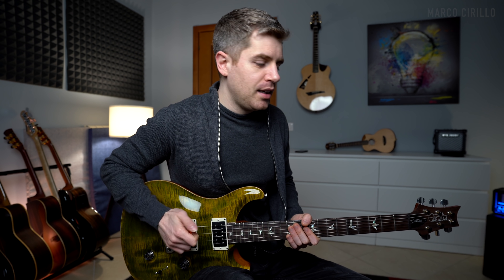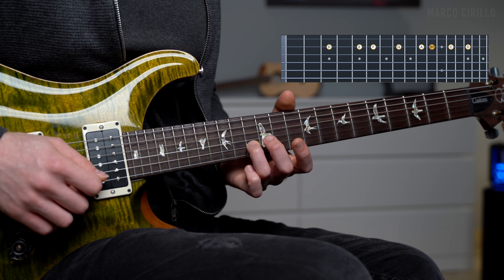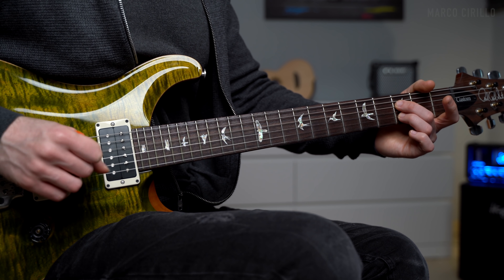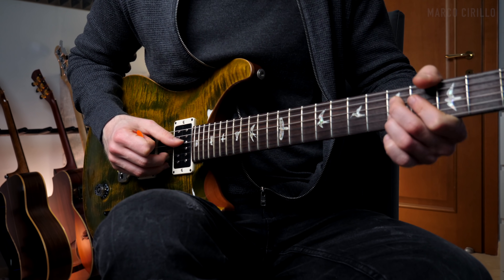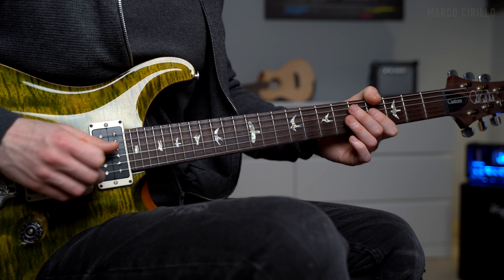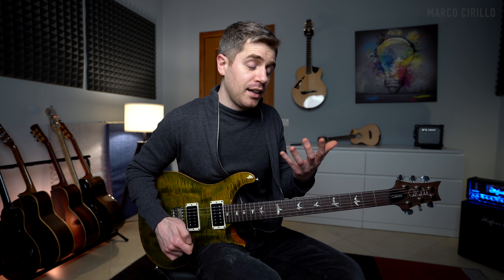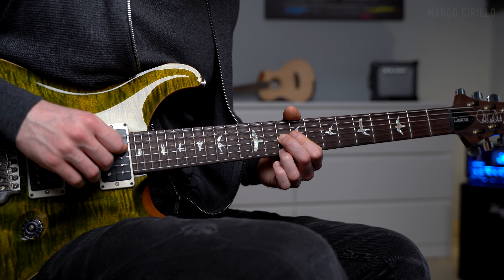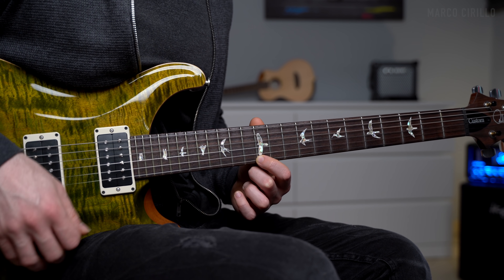Slow and Sweet Melody in D Minor on Electric Guitar (Two Notes Melody)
In this guitar lesson, I am going to show you a simple melody hack that will instantly make your melody and phrases more colorful and beautiful.

The secret to more colorful melodies is simple: Add one more note to the melody.

There are different ways to do that. In this lesson, we will focus on the major and minor 6th intervals.

This interval is among one of the most popular chord-like shapes however, it is only played with two notes, so we can't label it as a chord. It works great with simple and slow melodies.

0:00 Instrumental.
1:04 The D minor scale in 6th.
3:41 The chord progression.
4:24 Section 1.
7:46 Section 2.
10:46 Section 3.

MIC: RODE

MacBook Pro

I used to do a lot of gigs in the past. London is a great place to play music almost every day. When my YouTube channel started to grow, I decided to go all-in and try to help as many people as possible learning guitar. This goal takes all the time I have available, so I am not doing any gig or concert.